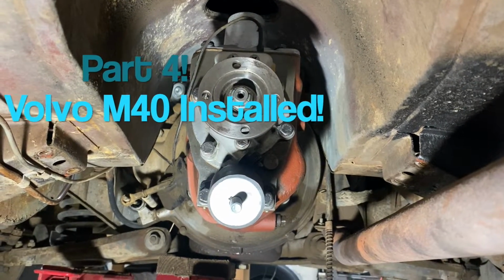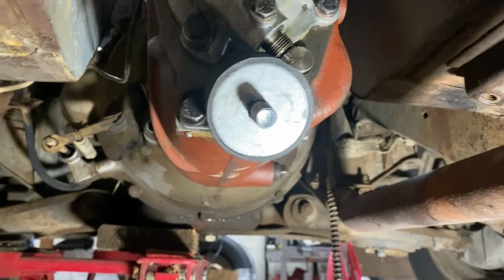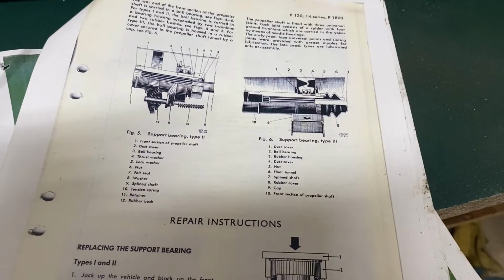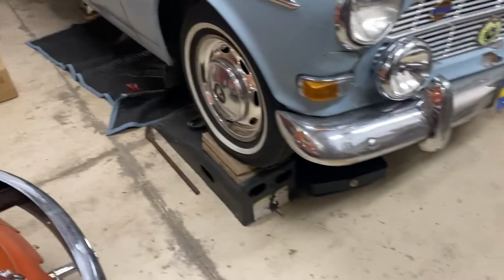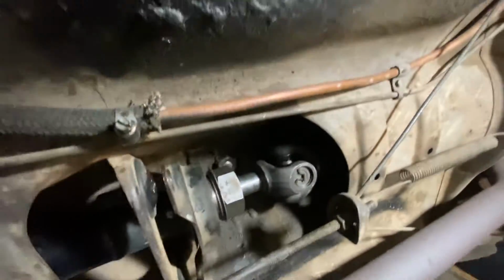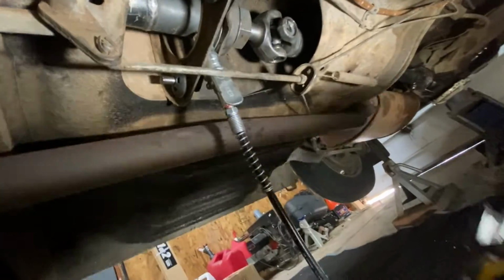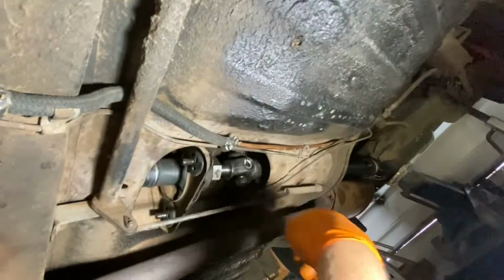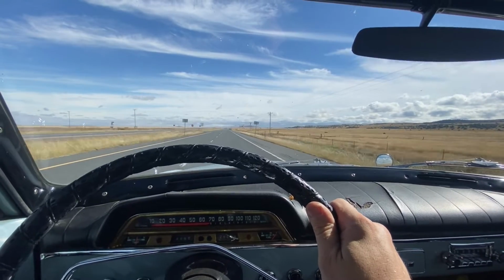Volvo Amazon 122s Gearbox Installed! (And a new tool to test)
Holy crap! This has taken forever. All I wanted to do was change a bad U-joint. Then we might as well do all of them. Then we might as well change the pinion seal. And that transmission sure looks like it's leaking a lot... Then we break things. Find parts. Break AGAIN. Find more parts. Meet some fantastic people who have parts. Reassemble. Then we can put it all back together! Thanks for listening.

This time though we got it. I would also like to thank the folks at Saker for sending me their Quick Release Grease Gun Coupler Upgrade to try out on this project. It works well for clamping onto fittings but doesn't get into those tight spots on my tiny Volvo.